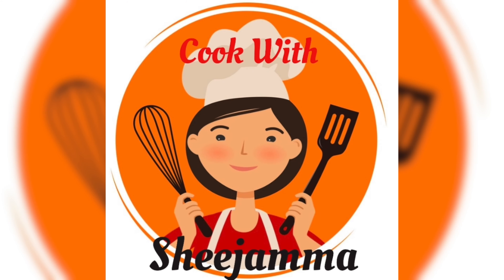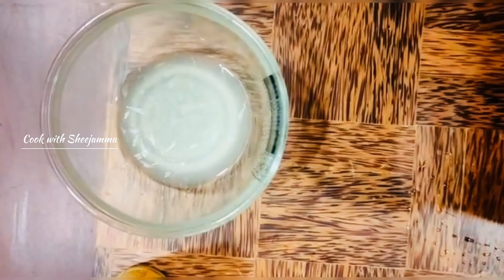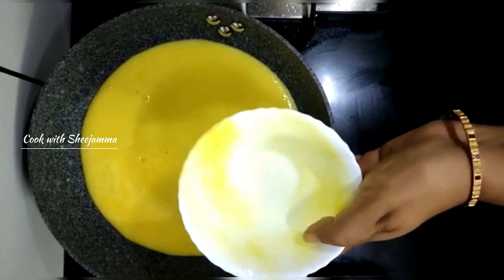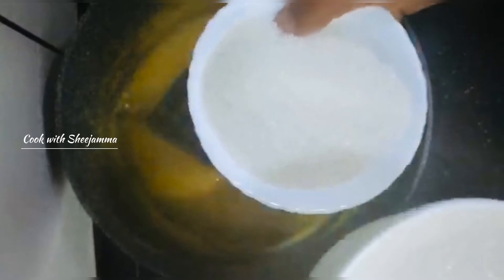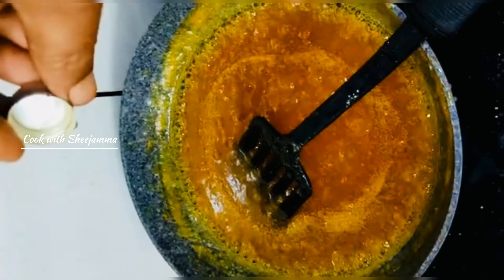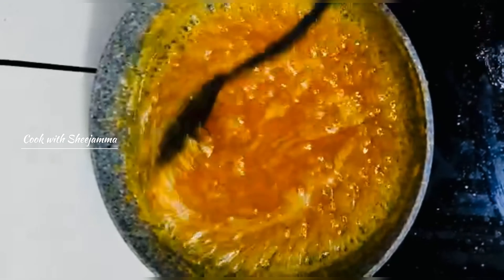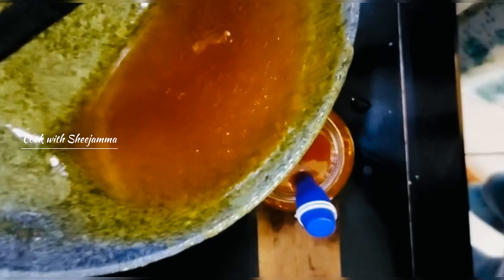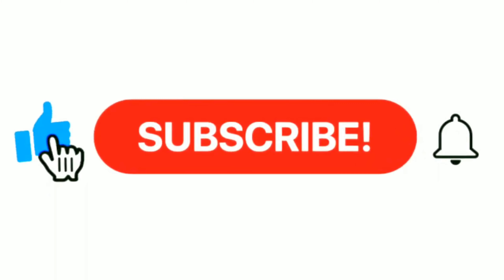Easy Homemade Pineapple Jam || പൈനാപ്പിൾ ജാം ഇനി സിംപിളായി വീട്ടിൽ ഉണ്ടാക്കാം..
Ingredients
Pineapple - 1
Sugar- 2cup
Lemon Juice - 1tbsp
Pineapple Essence -1/4 tsp
Water -1/2 cup